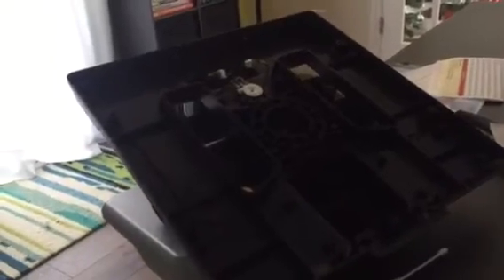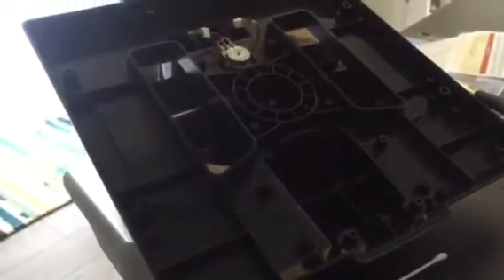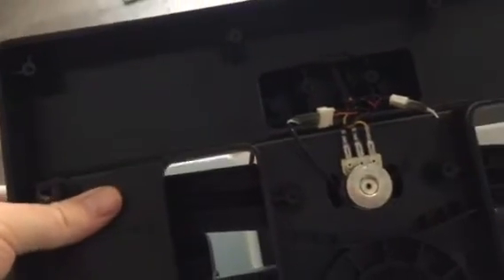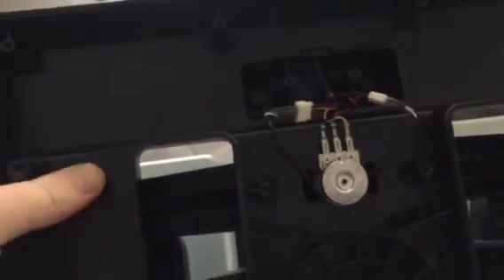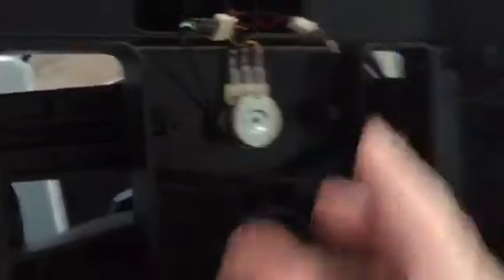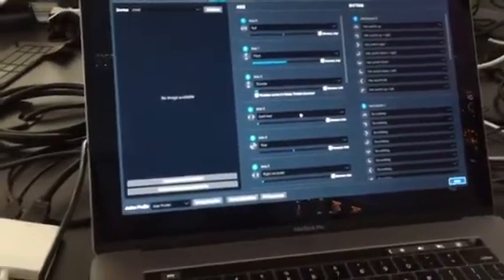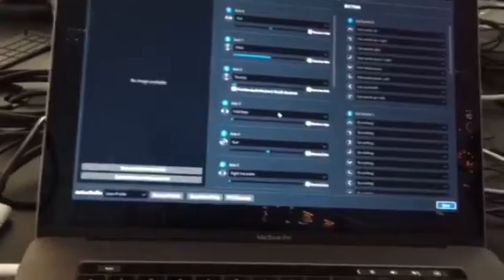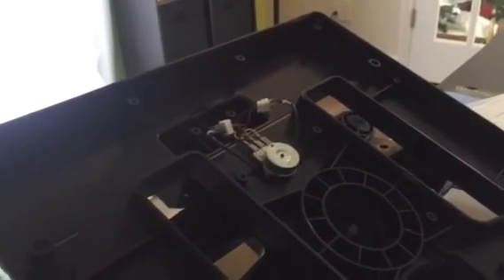Logitech G940 rudder spike fix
An addendum to the common fix for this issue that may be necessary to fully resolve your G940 rudder woes.